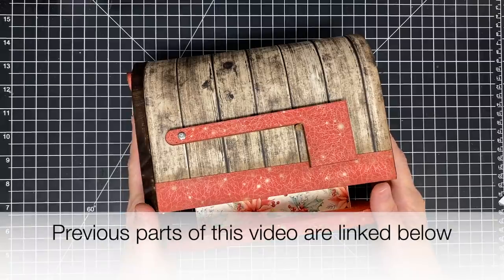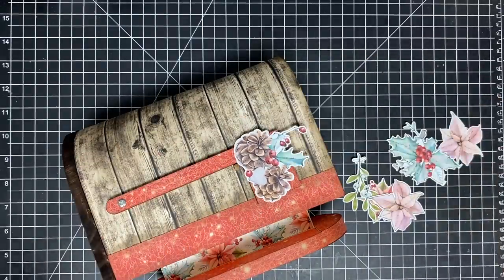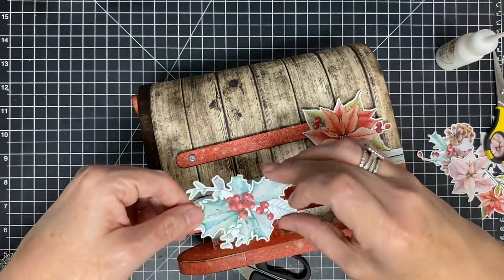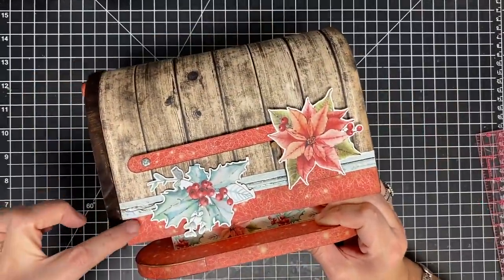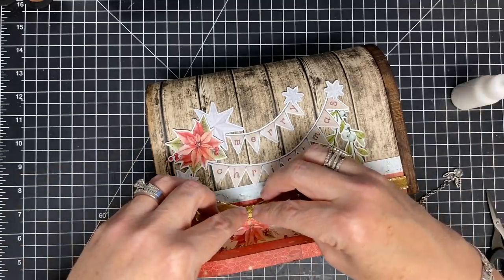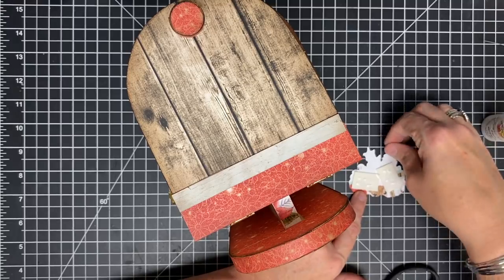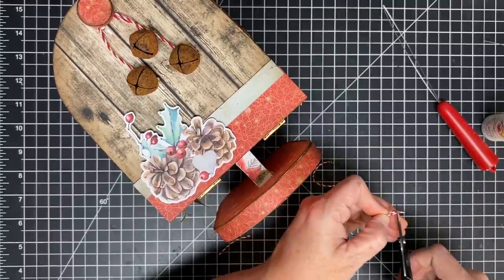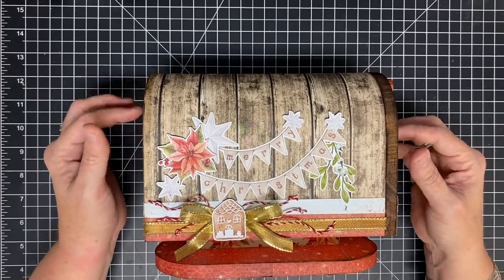Mailbox Exploding Mini Album Part 3 of 4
I am really enjoying this project, I hope you are too.  You can see the other parts of this video